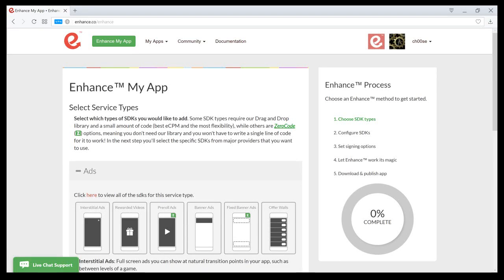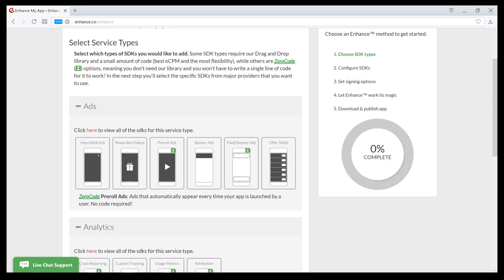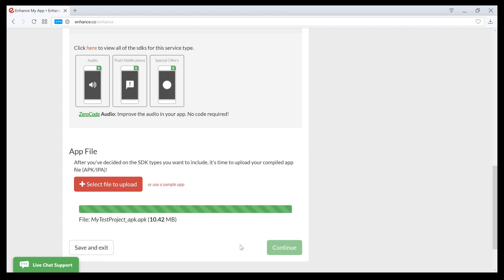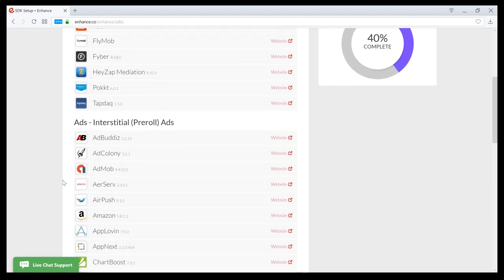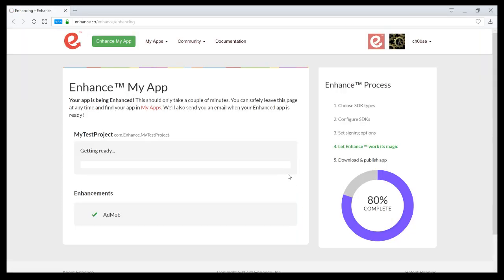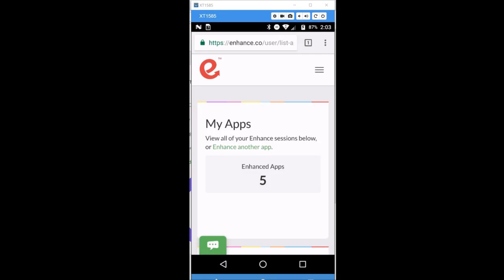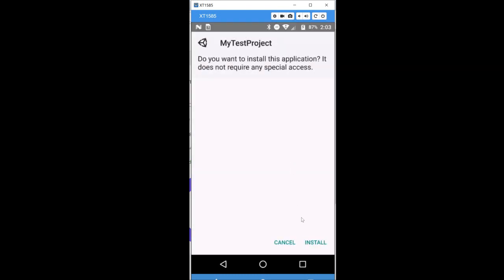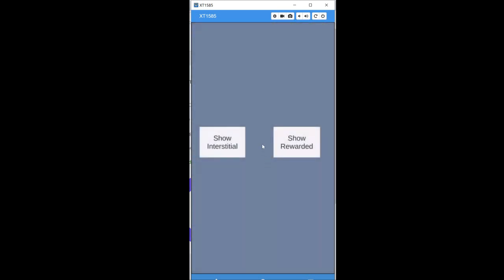Enhance ZeroCode Walkthrough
Chris Hughes, Co-founder and CEO of Enhance walks through the process of getting pre-roll ads into an app in less than 5 minutes

Implement & update multiple SDKs in a few simple steps with Enhance